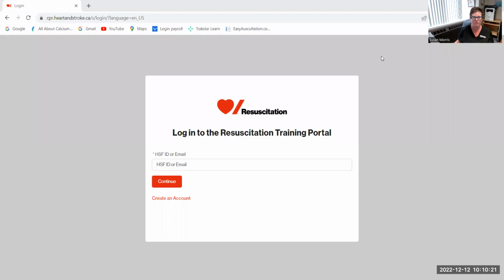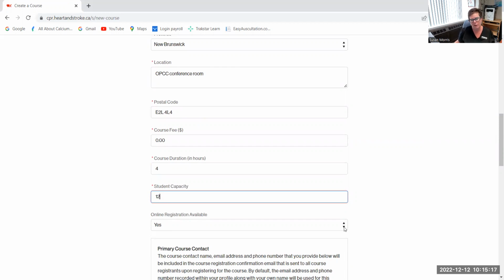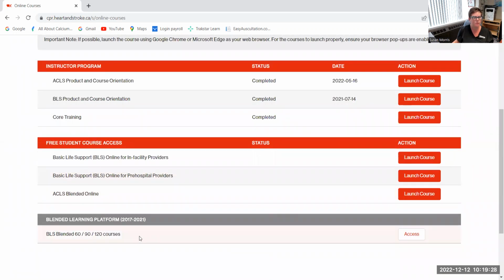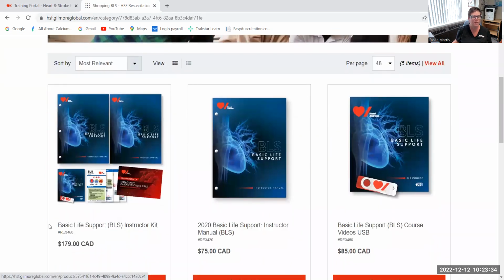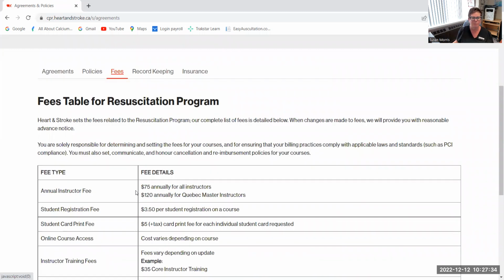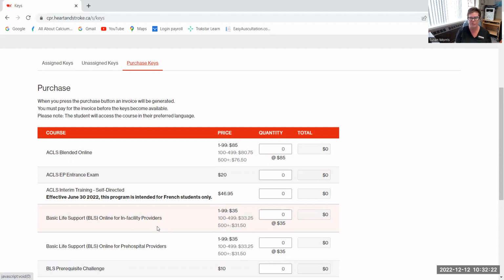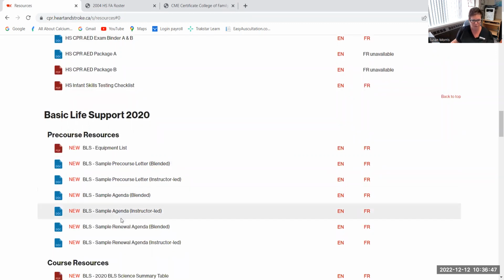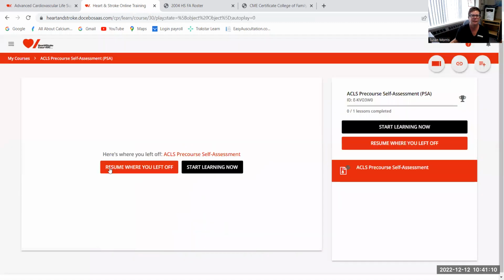HSF portal introduction